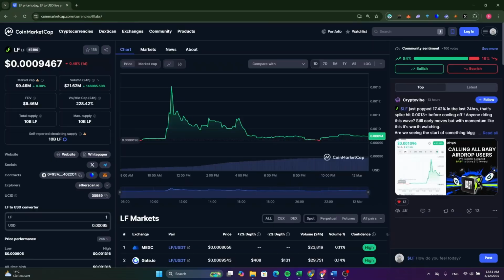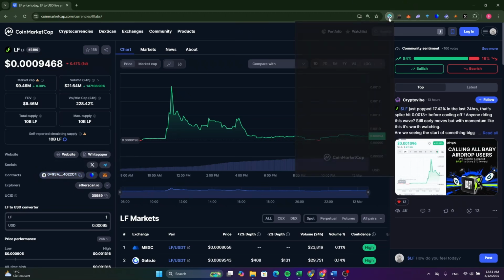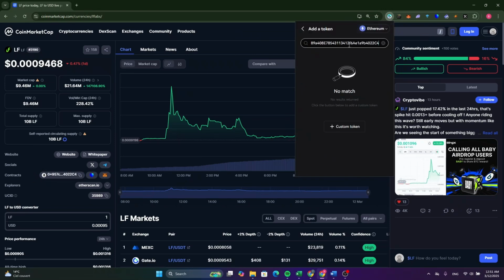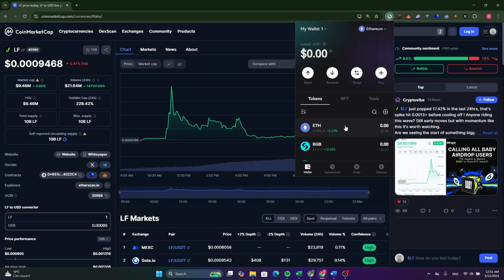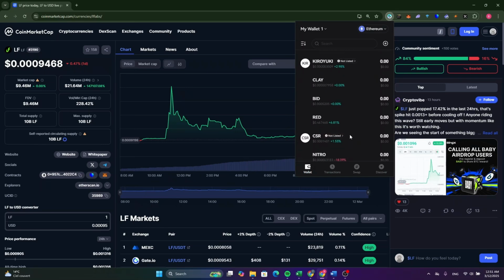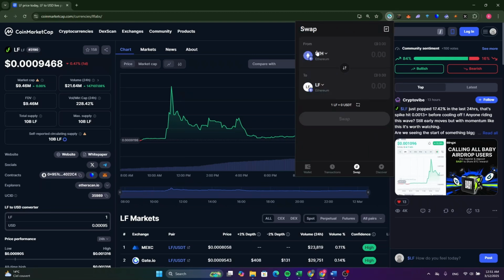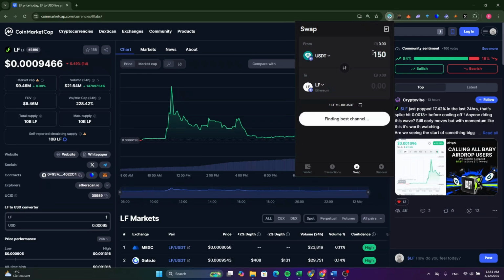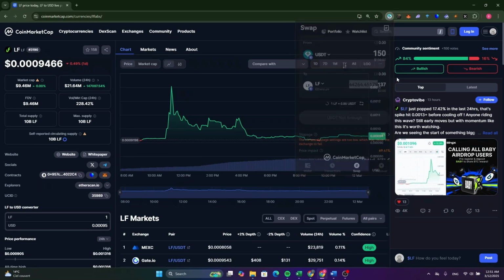How To BUY $LF – LF TOKEN CRYPTO COIN IN 60 SECONDS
Learn How To BUY $LF – LF TOKEN CRYPTO COIN . This video will cover everything that you need to know and help you solve your problem quickly.
Stay till the end of the video to find out How To BUY $LF – LF TOKEN CRYPTO COIN.

Did you learn How To BUY $LF – LF TOKEN CRYPTO COIN ?

Do you want to see another video about How To BUY $LF – LF TOKEN CRYPTO COIN ?

Did you enjoy How To BUY $LF – LF TOKEN CRYPTO COIN ?